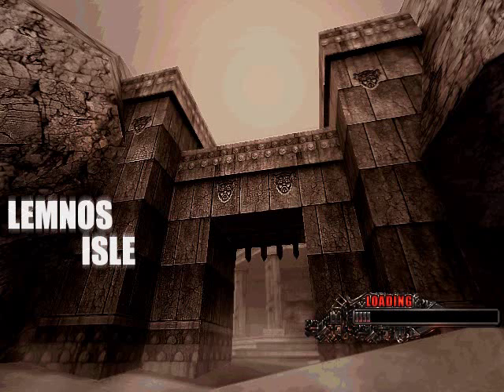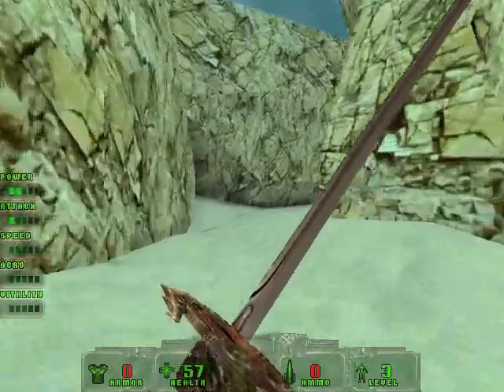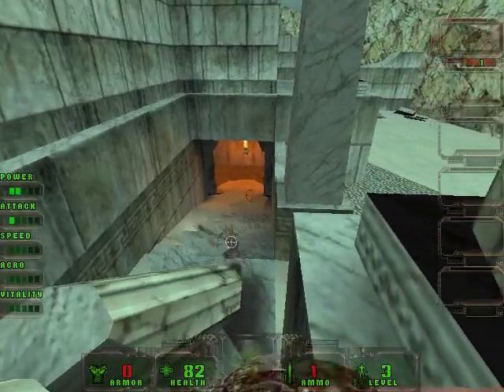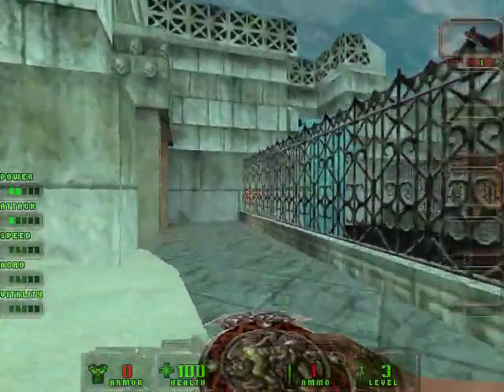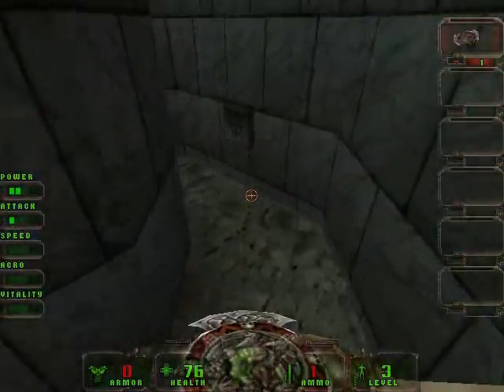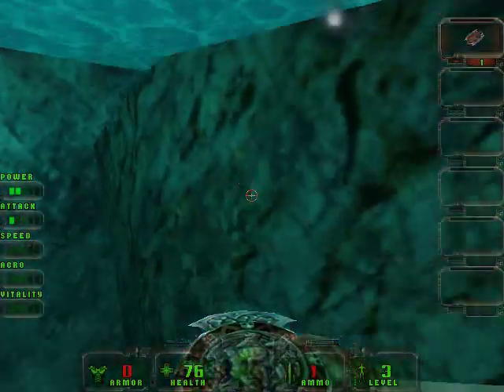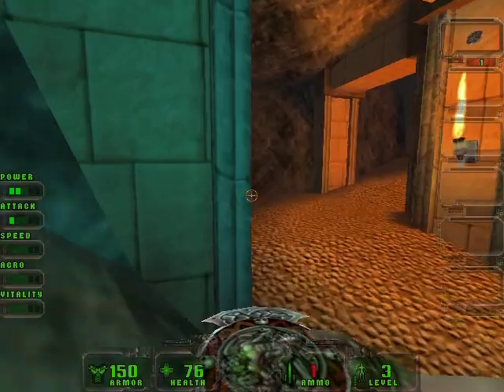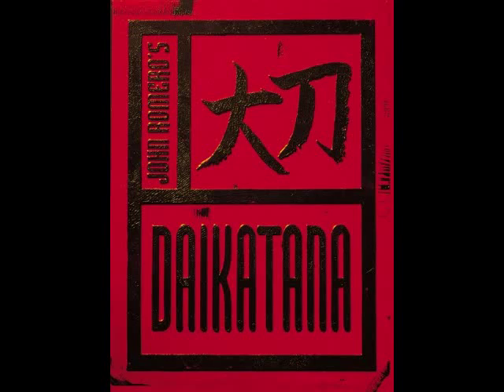Let's Play Daikatana 23 - Lemnos Isle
blue water? this can't be happening!